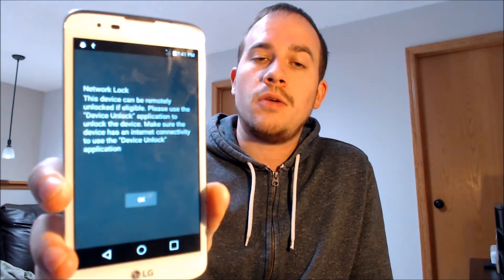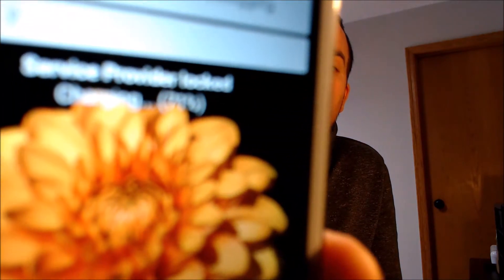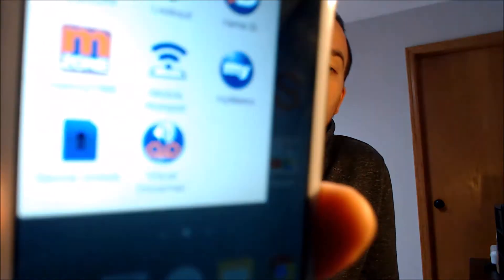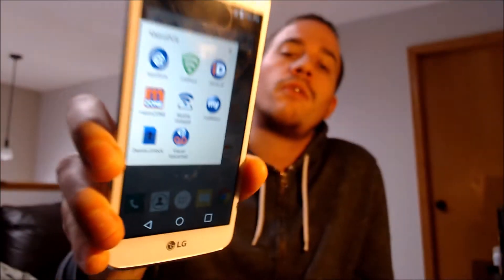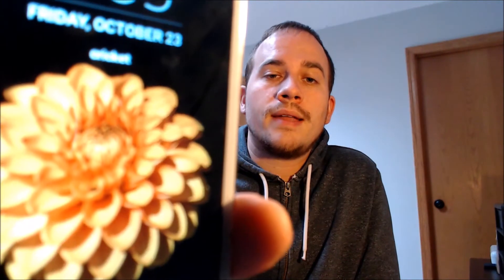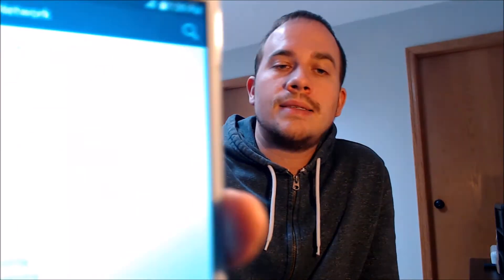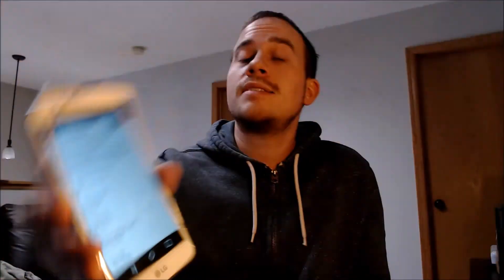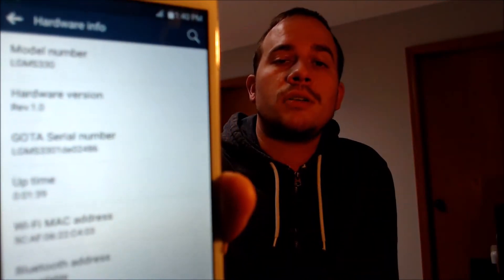SIM Unlock Metro PCS LG K7 MS330 Instantly - Without Device Unlock App!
Video showing a Metro PCS LG K7 (MS330) which has been SIM unlocked for other compatible carriers. Our method enables us to unlock the phone instantly and directly using our computer programs and tools, instead of having to go directly through Metro and meeting their requirements or using their preloaded Device Unlock App to have it done.